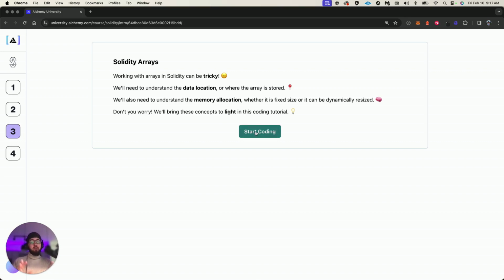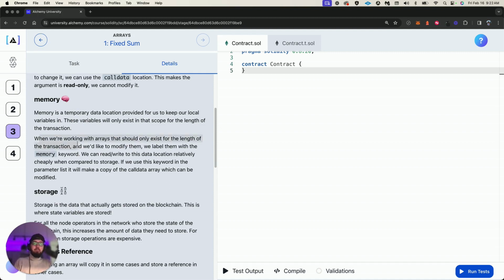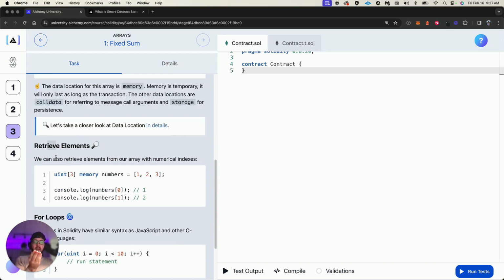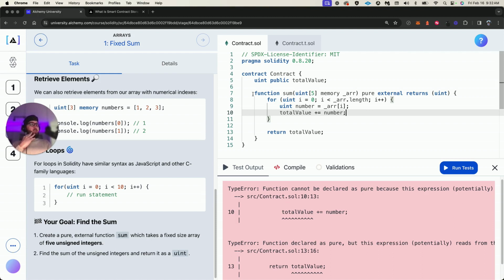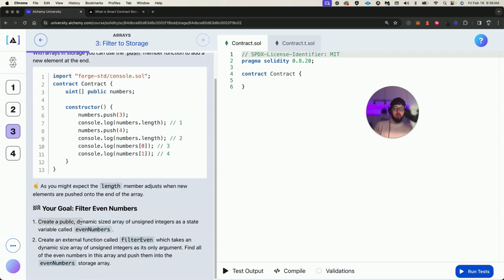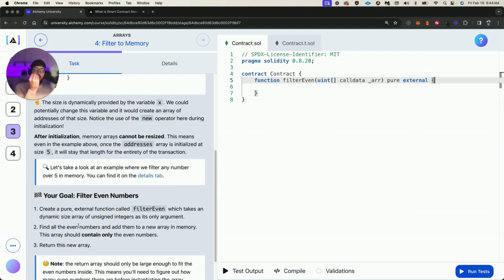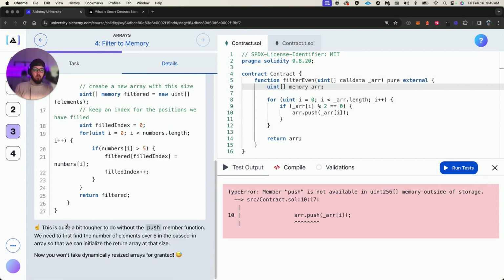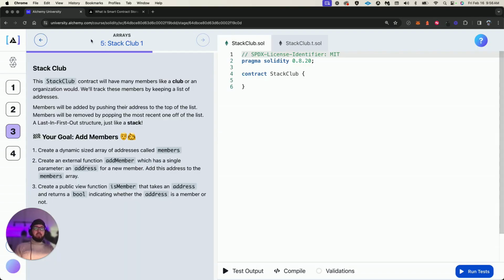Solidity Series: Arrays, Pt. 1